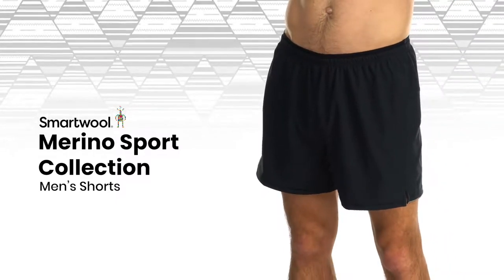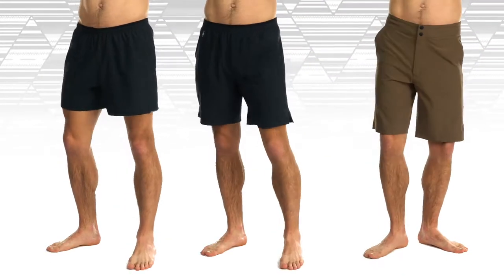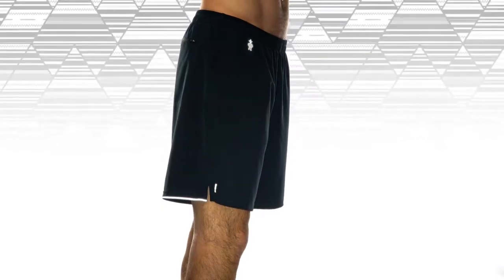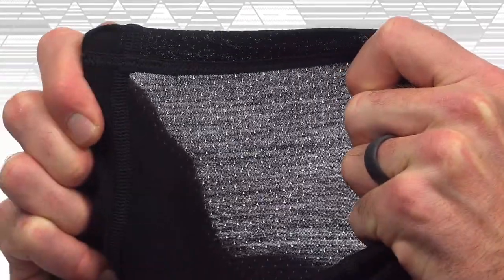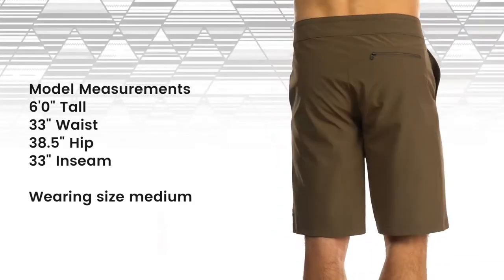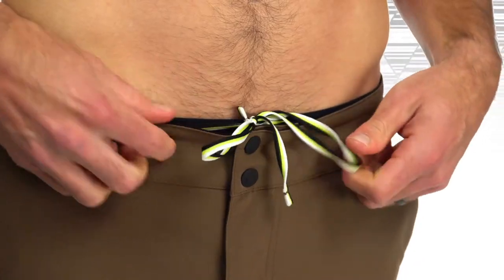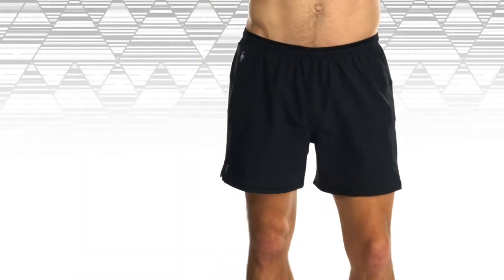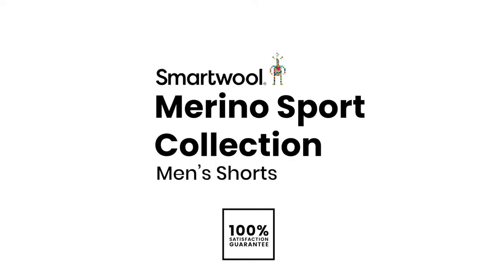Smartwool Merino Sport Men's Shorts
Learn more about our Men's Merino Sport Shorts